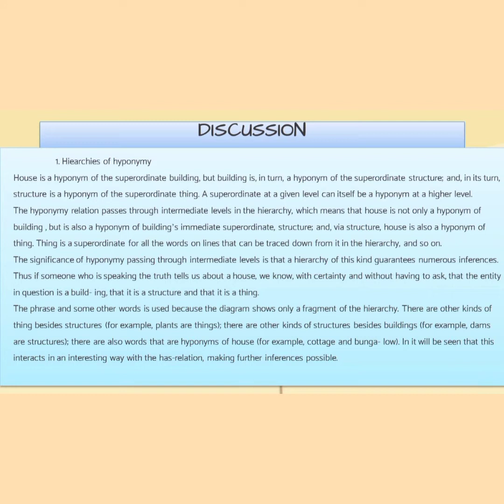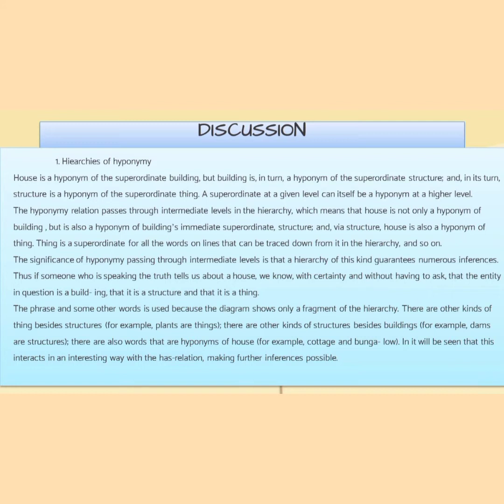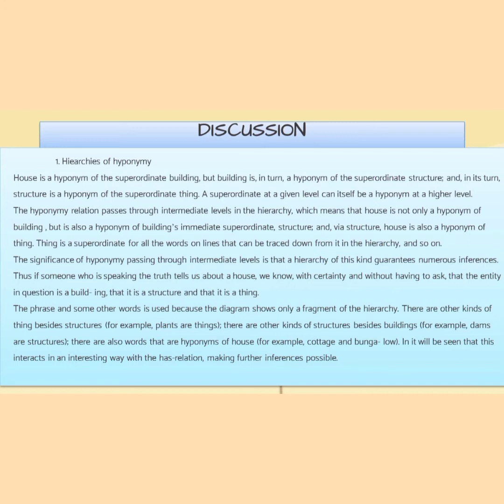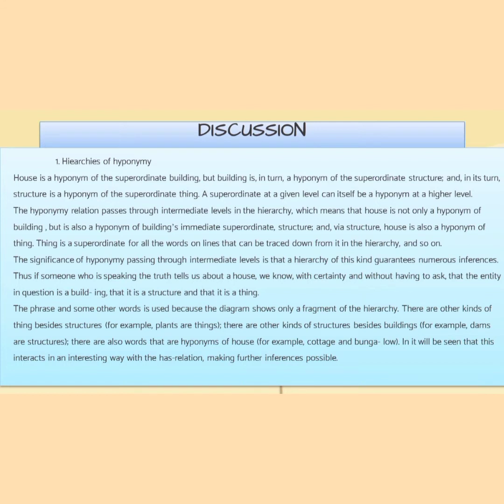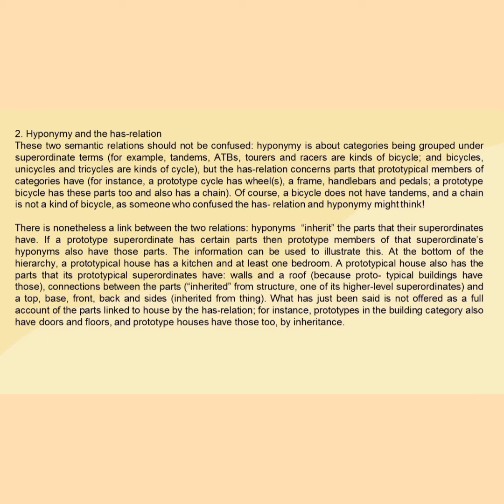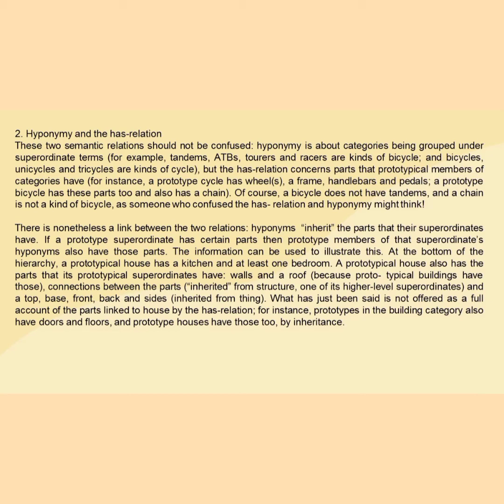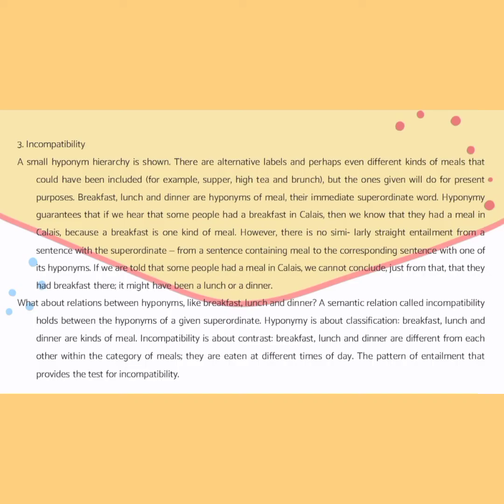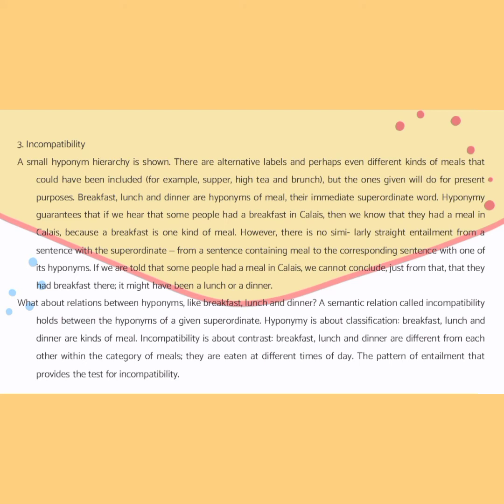Grup 3 Semantics and Pragmatics (HYPONiMY)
Class:TBI 4E
Delli Puspitasari
Cicilia saputri
Jefra Hade